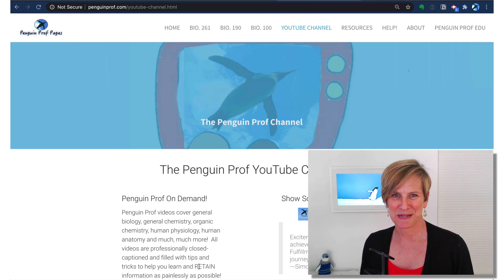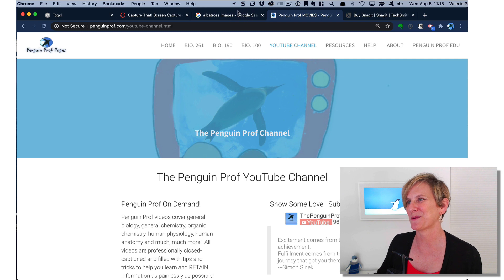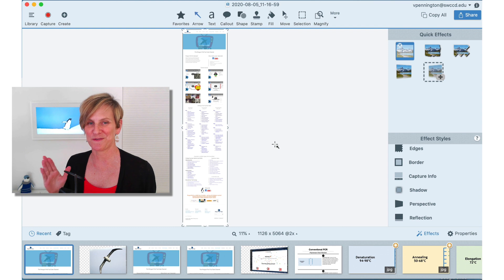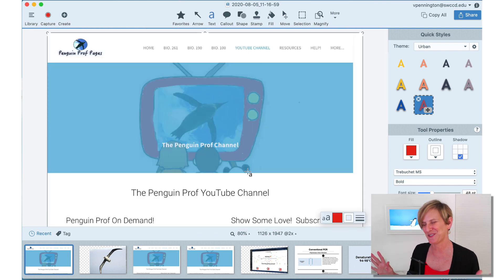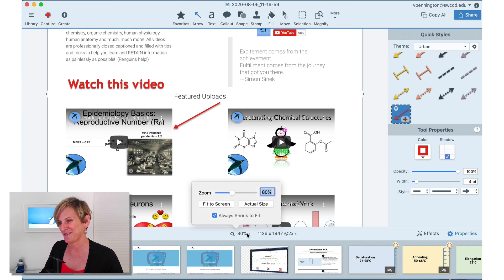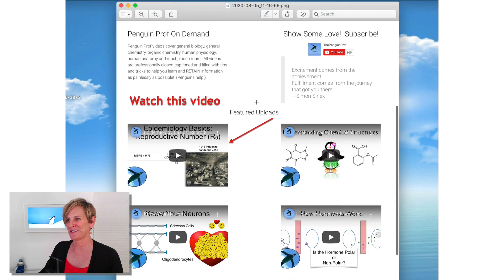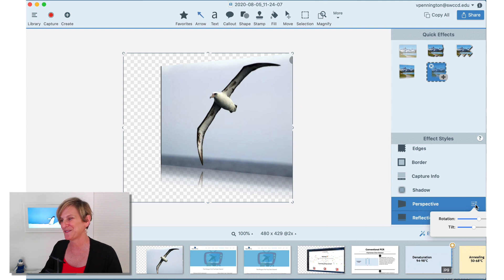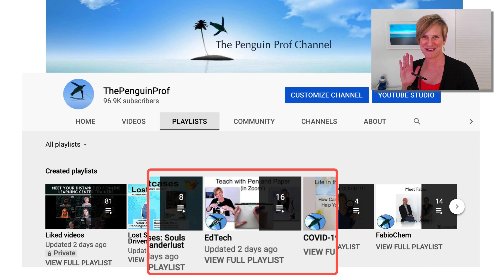Master Screen Capture with Snagit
You need to capture stuff.  Then you need to add titles, arrows, images and more.  Sometimes you need to capture an entire web page that scrolls down... did you know you can do that?  You can, with Snagit.  Let me show you how!

I get Snagit and Camtasia for free from my college, so I did not pay for it.  However, if you need a sophisticated screen capture tool, I absolutely believe it is worth $49.

Gear Used:
iMac (27", late 2016)
Apogee HypeMic
Camtasia
Snagit

Digital frame by Meural
Penguin images by Daisy Gilardini